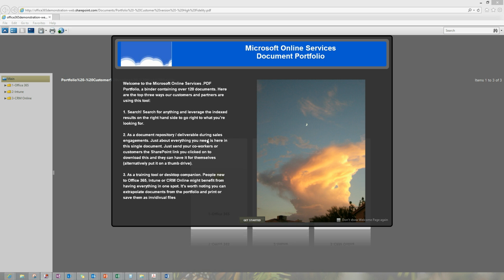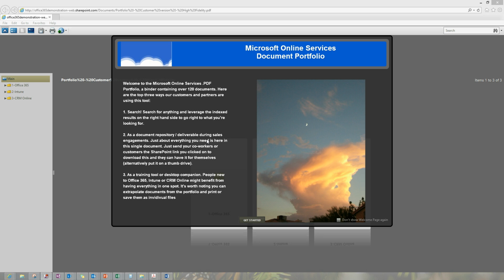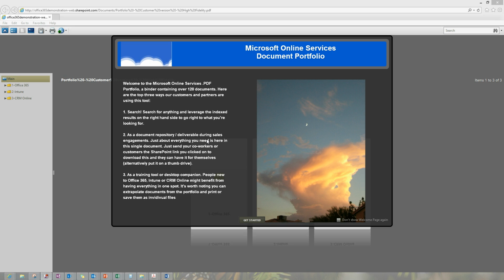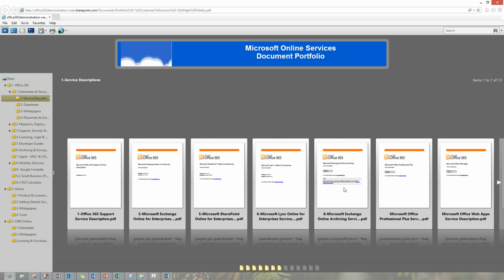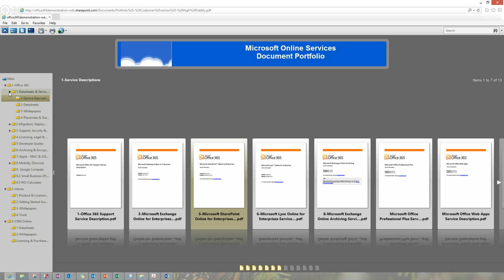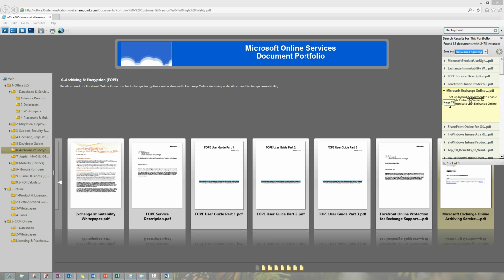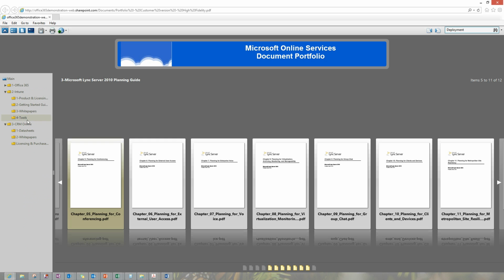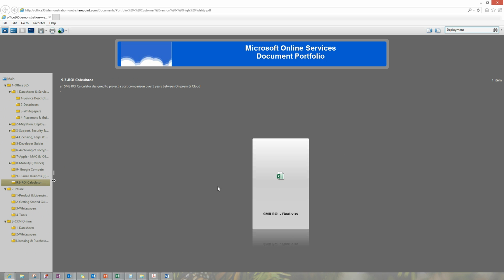Microsoft Online Services Document Portfolio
This video walks through best practices for how to use and get maximum value out of the Microsoft Online Services Document Portfolio.  For more information and to get access to the Portfolio,